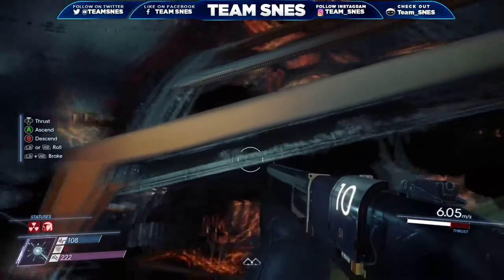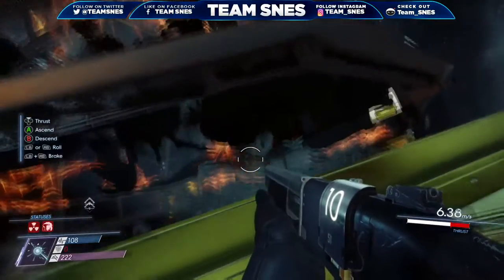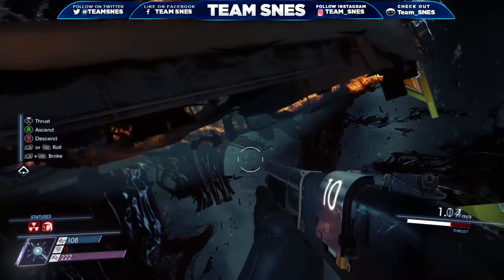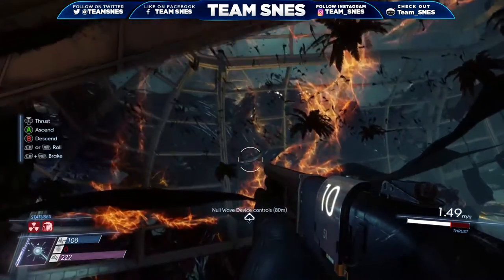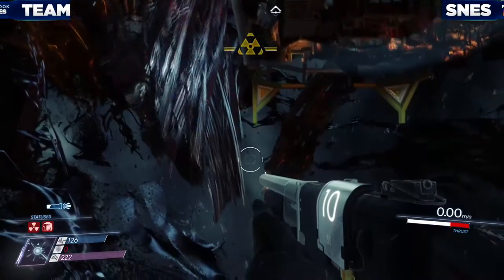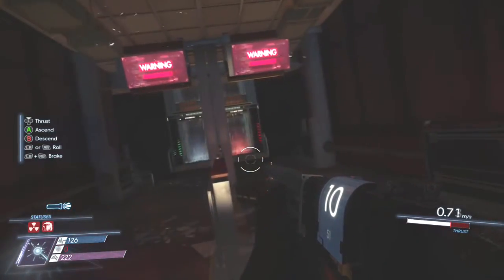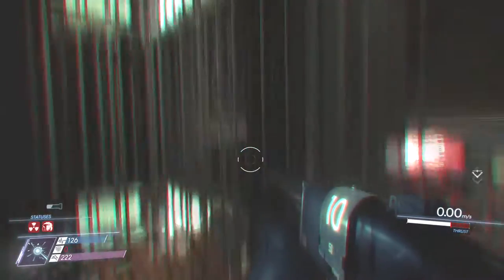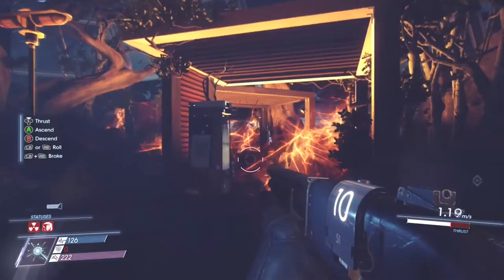Prey Glitches - Flying Outside Map On Arboretum!